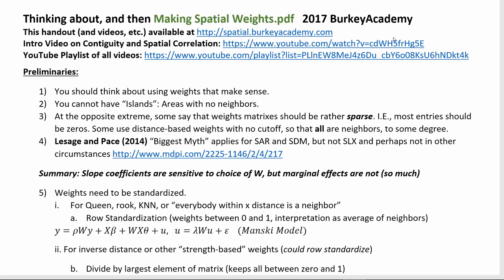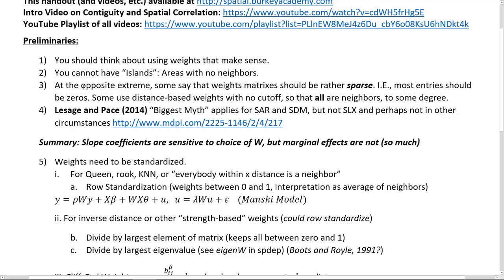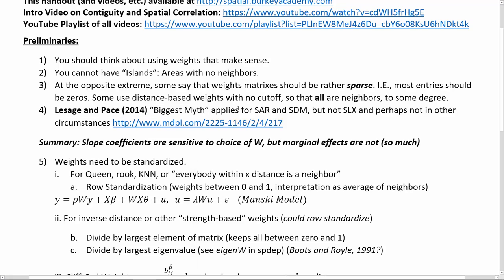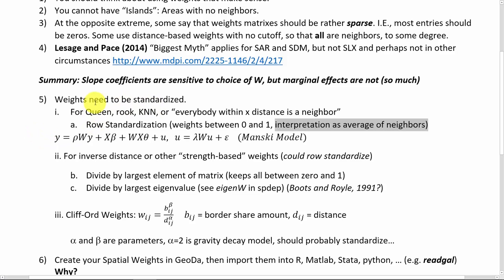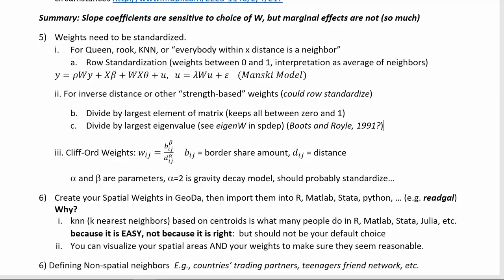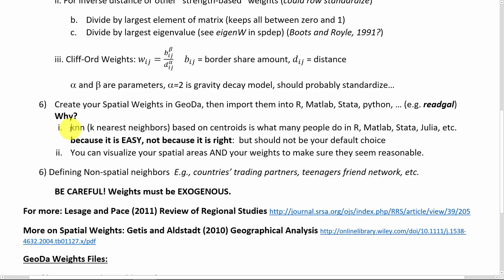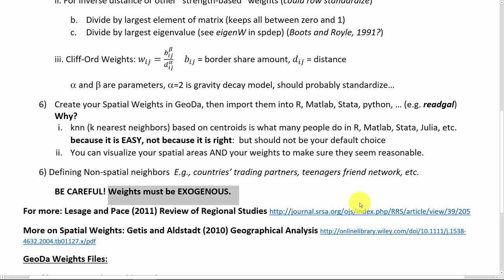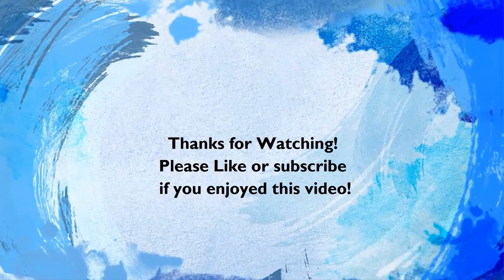Making Spatial Weights: Part One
A primer on Spatial Weights Matrices, different options, ways to standardize them, and things you MUST understand before creating them. Queen, Rook, Distance, Cliff-Ord, Exogeneity, non-spatial weights, and more! In Part Two, we will create many weights matrices and use them to compute spatial correlations, and see if different ones matter.